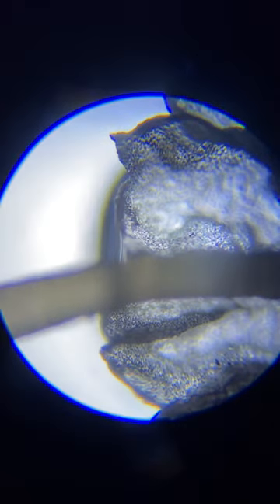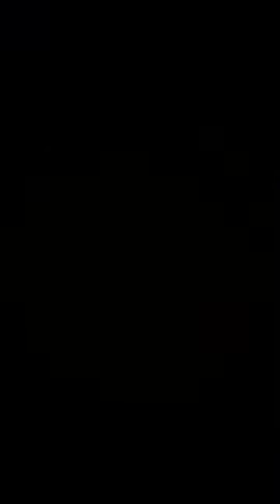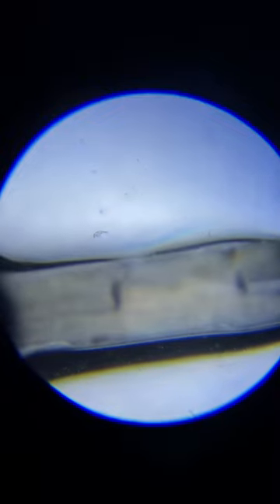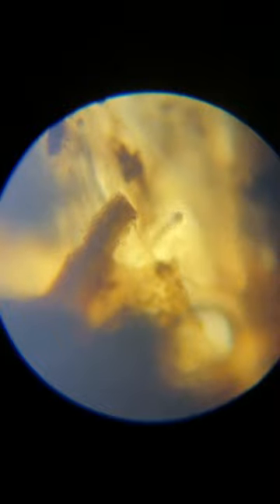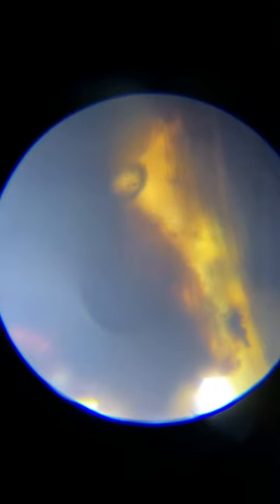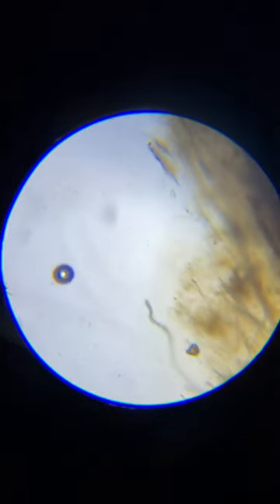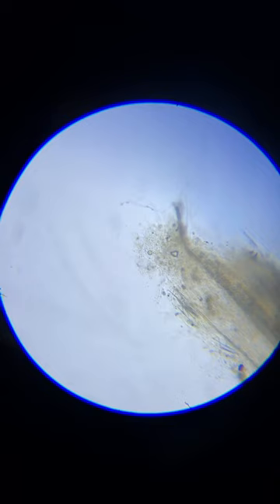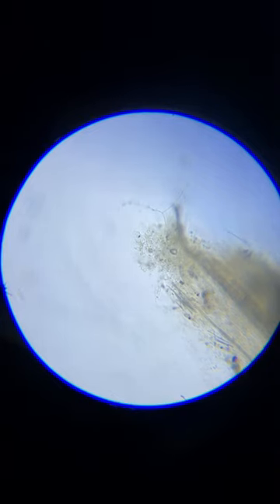Mushroom under microscope 100X & 40X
The video is moderated. What I did was took some mushrooms that were growing in a biologically rich compost pile and put the smallest one under the microscope.  I was able to determine that they are beneficial by removing the cap and putting it back under the microscope at 400X.  At 400 times it's actual size I could see lots of spores and beneficial nematodes. The morphology of the hyphae was very clear.  I could Identify, uniform width, evenly spaced septa or cross walls, a different color from the background, and a width greater than 2 1/2 µm. All indicators of beneficial decomposing fungi.  This decomposition performs several benefits to soil production. With the aid of other microorganisms and plant roots fungal hyphea in the soil can: cycle nutrients, control weeds, infiltrate water, protect plants against pests and diseases, build soil structure and sequester (store) carbon.  No small feat! Right? Miraculous!